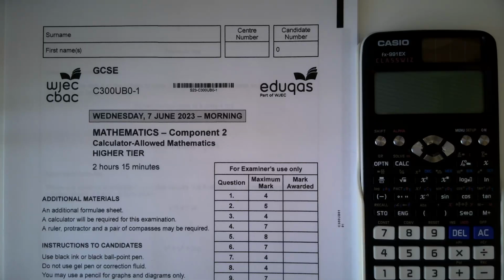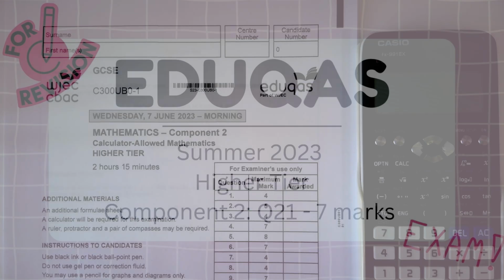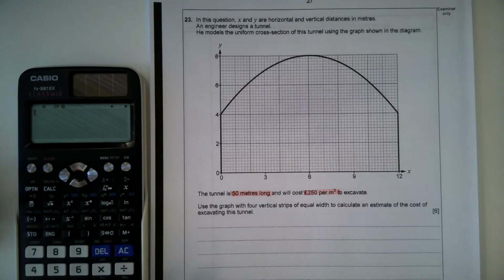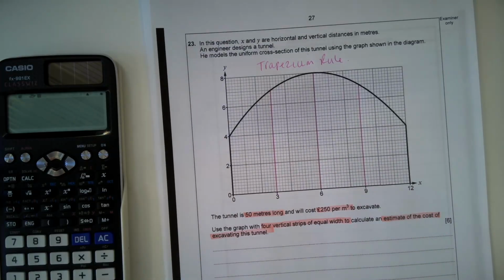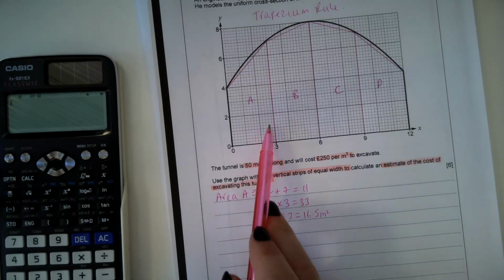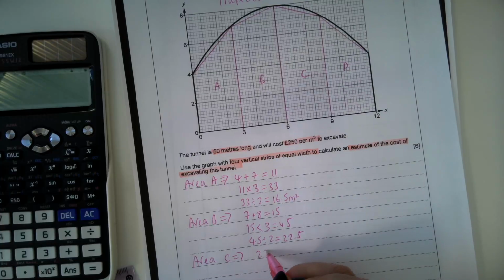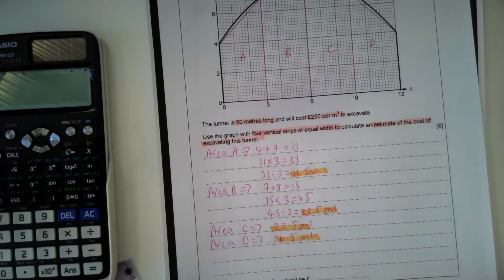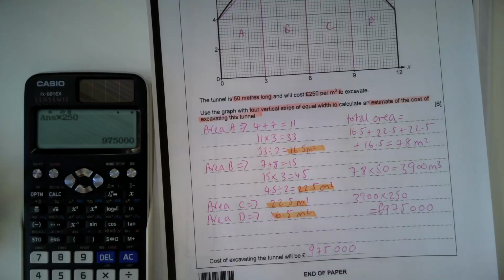🧮 Eduqas Higher Paper 2 | Summer 2023 | Questions 21–23 Walk Through